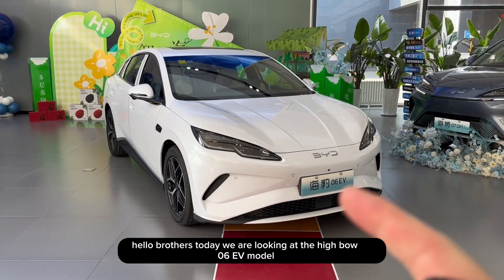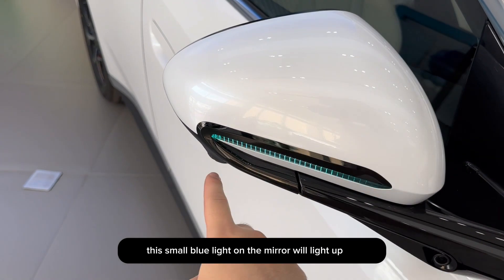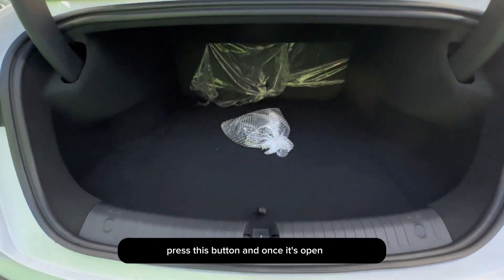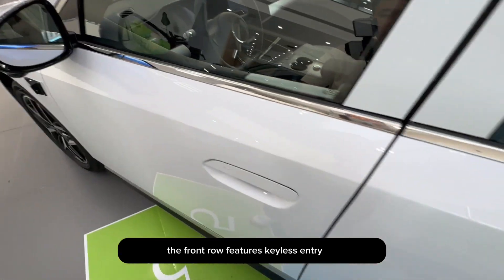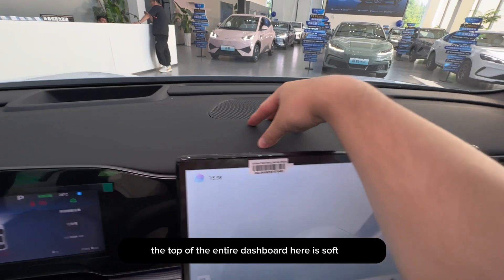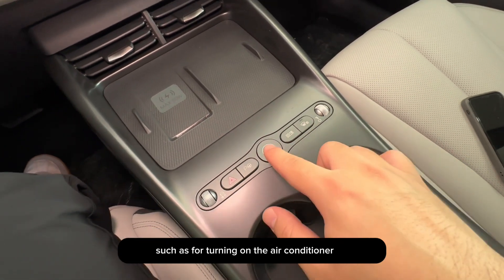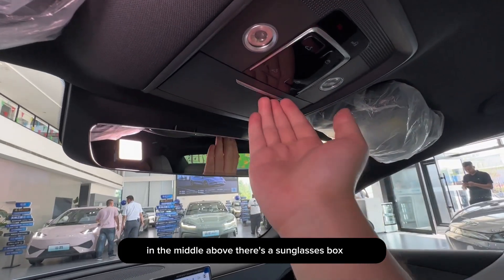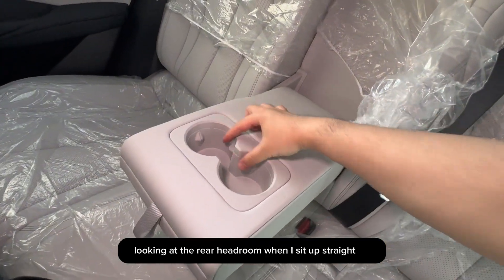2025 BYD Haibo 06 EV – The Future of Affordable Electric Sedan?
The 2025 BYD Seal (also known as the Haibao 06EV in some markets) is an all-electric sedan that has received updates for the 2025 model year. These include a larger air conditioning compressor, a more efficient cabin cooling system, and wireless Apple CarPlay and Android Auto connectivity. The Seal is available with two battery options: a 61.44 kWh and an 82.56 kWh unit, and the Lithium Iron Phosphate (LFP) low-voltage battery (LVB) is a key feature, offering advantages in weight, self-discharge, and lifespan. In addition to the standard features, the Premium trim includes Frequency Selective Dampers, and the Performance trim features the DiSus-C intelligent damping system.